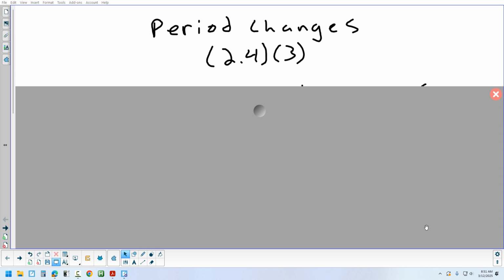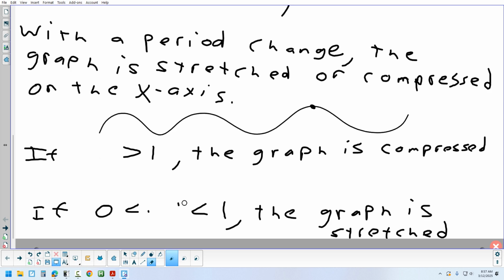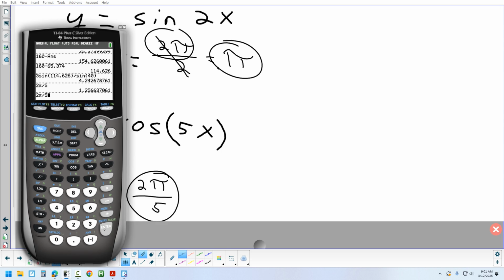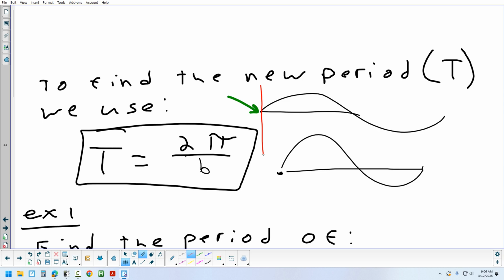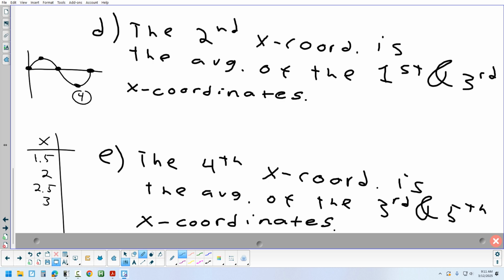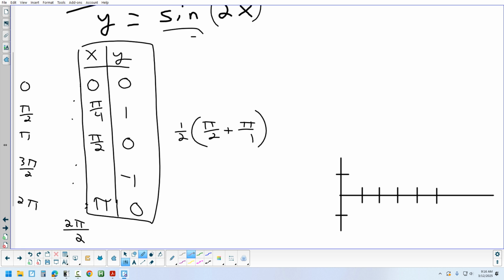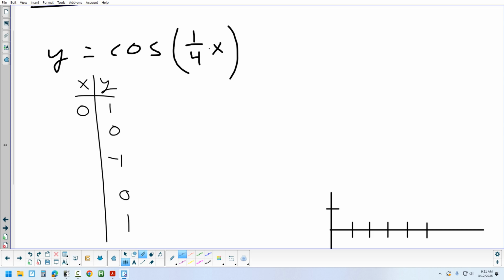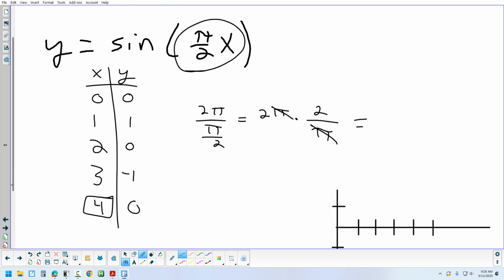2.4(3) Transformations of Sine & Cosine (Period Change) 3-12-25